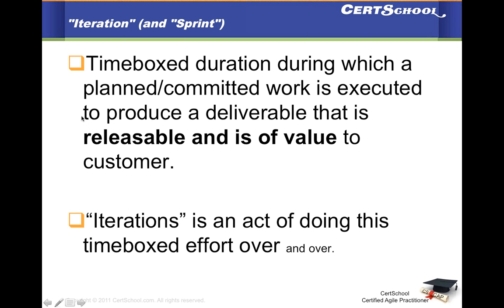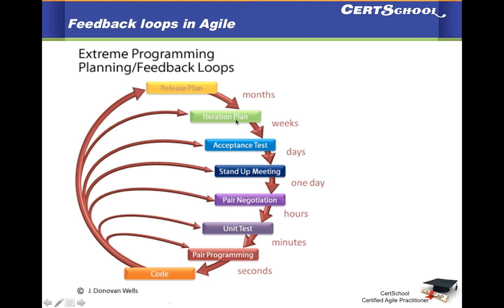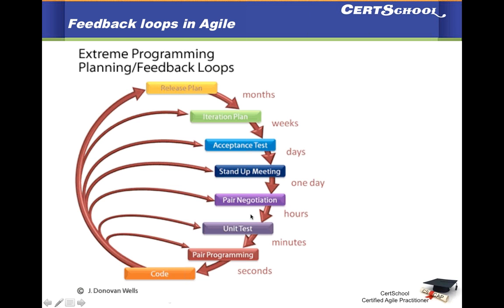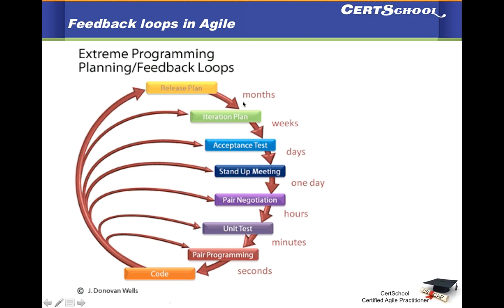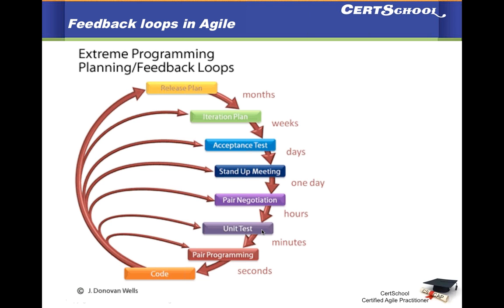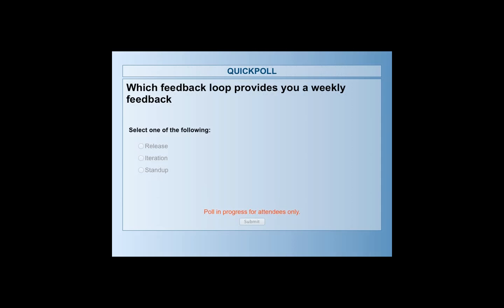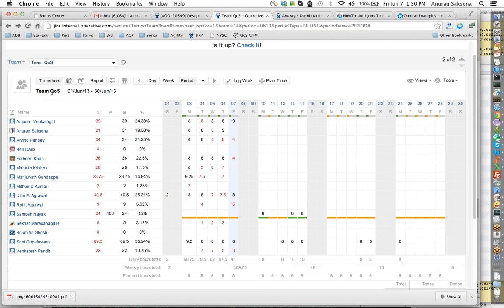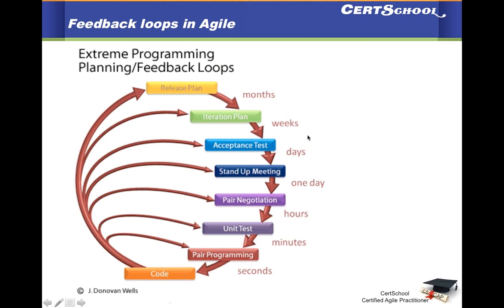Agile Methodology Episode 2 -- Feedback loops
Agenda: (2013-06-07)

1) Flashcard -- "Iteration" (and "Sprint") -- 10 mins
2) Feedback loops in Agile. -- 30 mins
3) Tool of the week: Tempo -- 10 mins